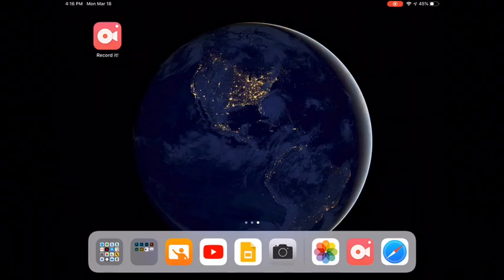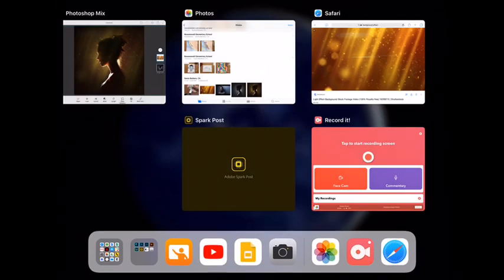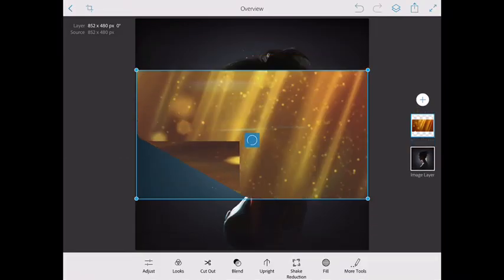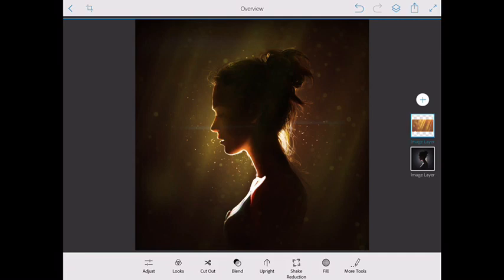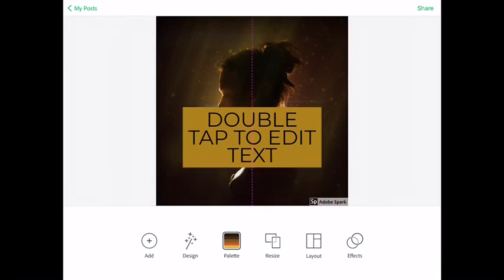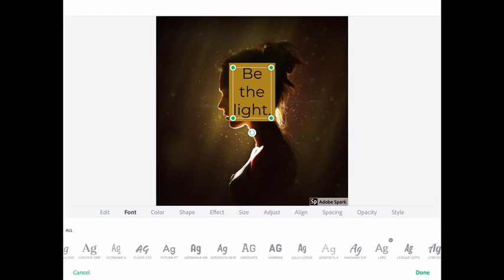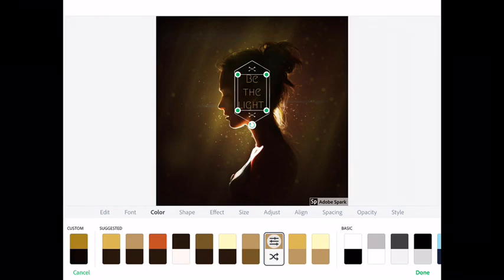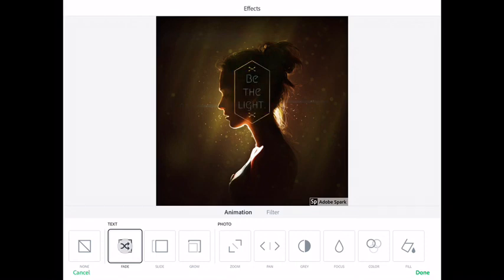Two image blend with text using Adobe PS Mix & Spark Post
This video explains how to use Adobe Photoshop Mix and Spark Post to create an image with effects by blending to separate images. It also covers how to add text.